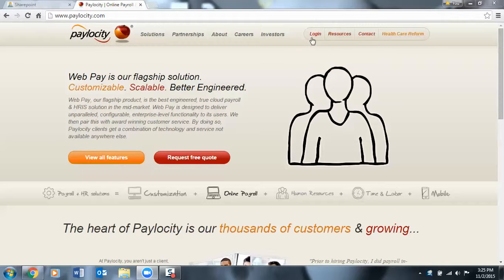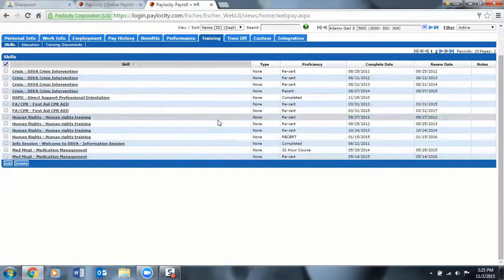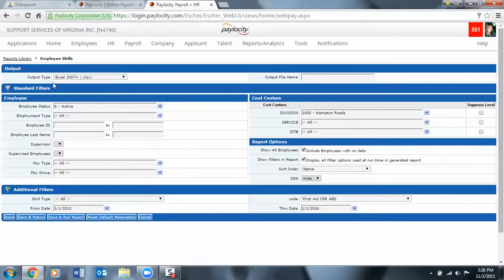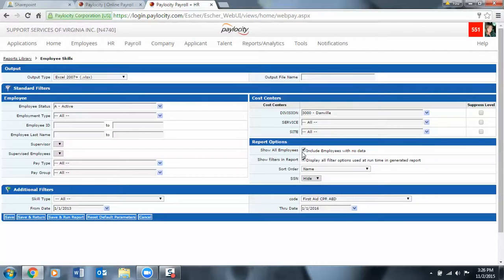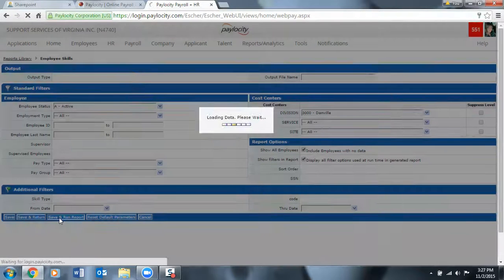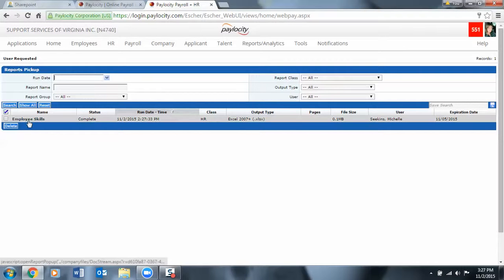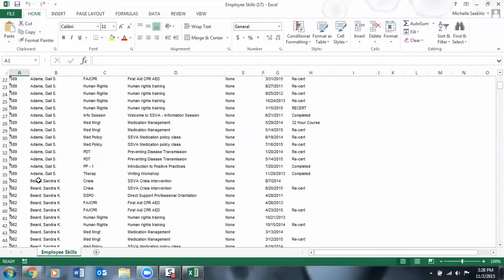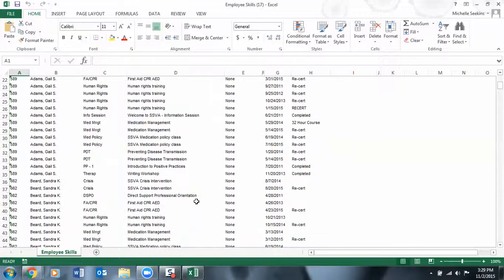Training sort tutorial